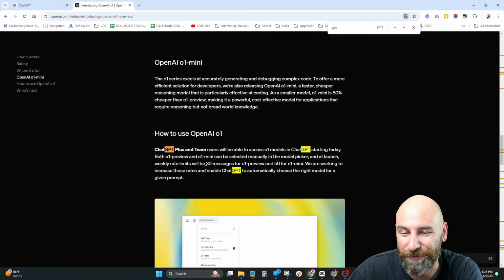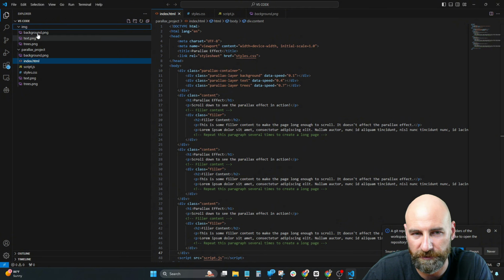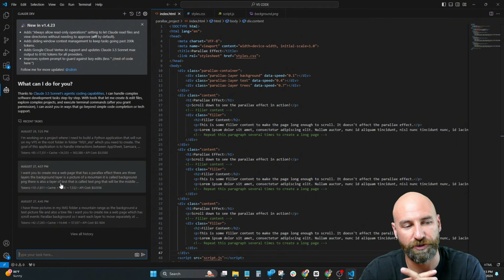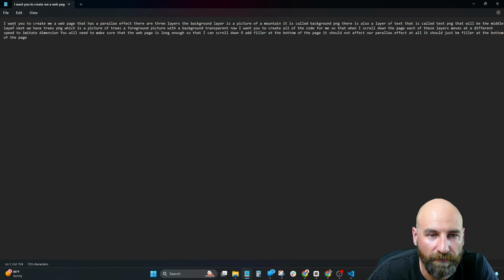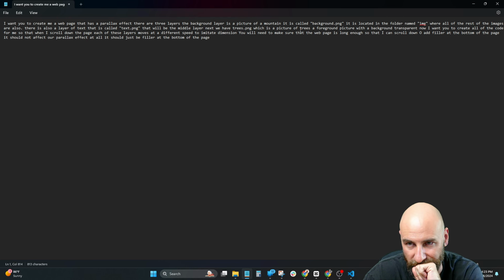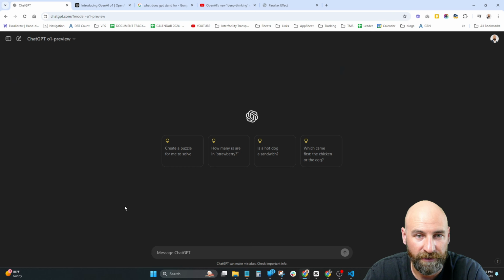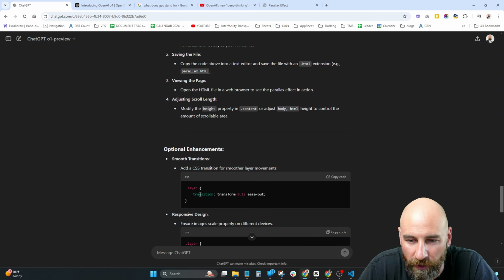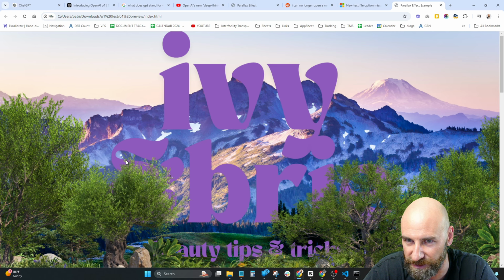How to Create a Parallax Website Using OpenAI new o1 model | Follow-Up to Cursor vs Claude Dev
In this follow-up video to my previous comparison of Cursor Composer and Claude Dev in Visual Studio Code, I take you step by step through building a stunning parallax website. Using the new OpenAI o1-preview and o1-mini models, we’ll code each layer of the site with ease. Perfect for beginners, this tutorial covers everything from setting up the images to creating the scrolling effect that adds depth and dimension to your website. Whether you're new to web development or looking to level up your skills, this video will show you how powerful AI tools can simplify the process. Don't forget to check out the first video for more on coding with AI in Visual Studio Code!